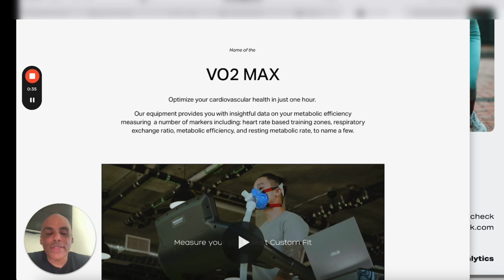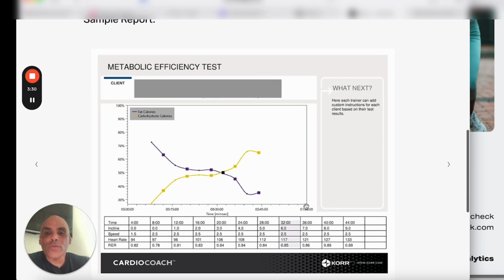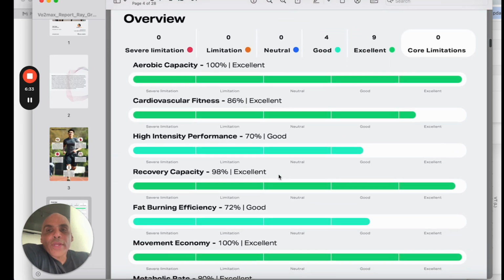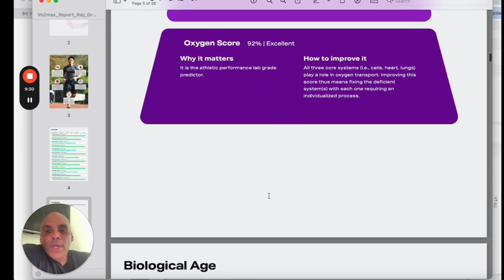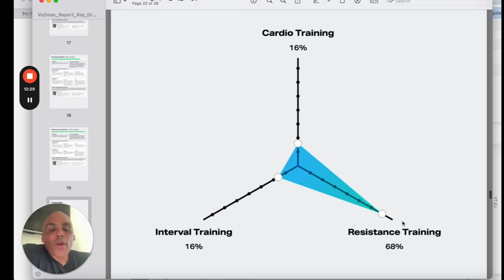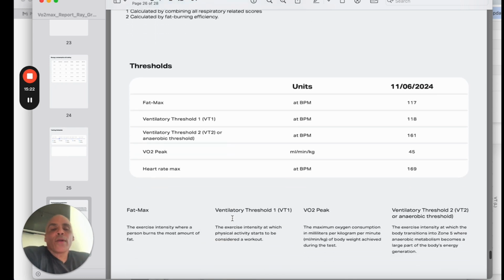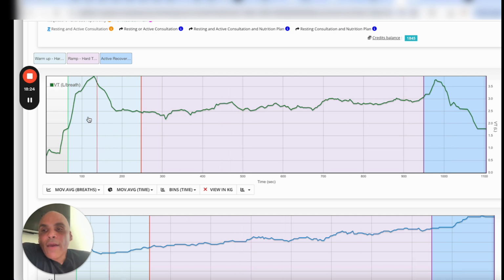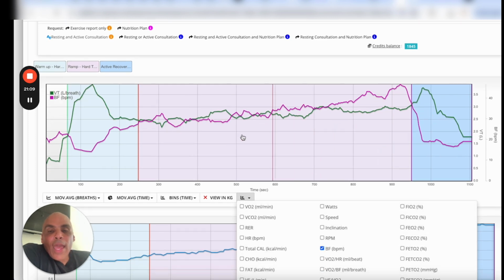Vo2max Testing And Heart Rate Zoning: How To Choose The Right Test And Testing Facility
Today, Dr. Jay addresses a frequently asked question: "Why are your metabolism testing prices higher than some local competitors?" Dr. Jay breaks down the value of our comprehensive testing services, demonstrating why a higher investment leads to significantly better outcomes for your health and fitness goals.

In this video, Dr. Jay compares our testing services with those of a local VO2 max testing facility, emphasizing the depth and usability of the data we provide. Here's a quick overview:

Detailed Reports: While competitors offer basic 4-page reports, our reports are thorough and comprehensive, spanning 27-28 pages. We cover cardiovascular, cellular, respiratory systems, and much more.
Actionable Insights: We don't just hand you data; we provide actionable insights tailored to your unique physiology, helping you make informed decisions about your fitness and health.
Advanced Testing Equipment: Our equipment and testing protocols go beyond basic metrics, offering in-depth analysis of your metabolic and respiratory systems.
Expert Analysis and Support: Dr. Jay personally reviews your data, provides customized exercise and respiratory training plans, and ensures you understand every aspect of your results.
By the end of the video, you'll understand why investing in our services can lead to better performance, improved health, and more effective training.